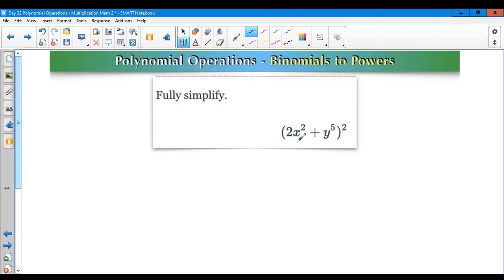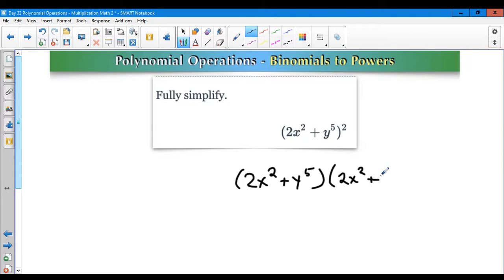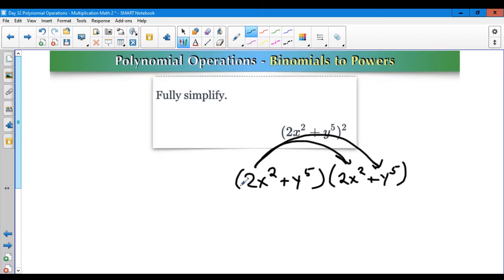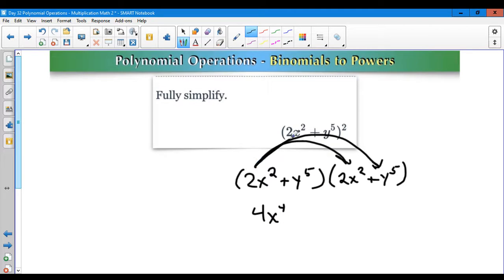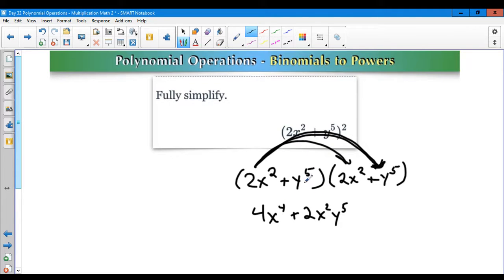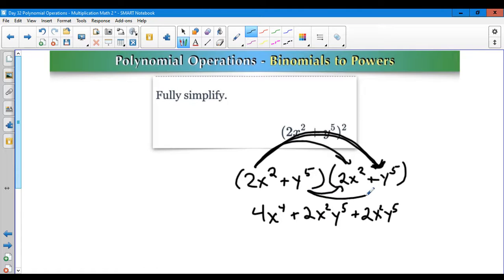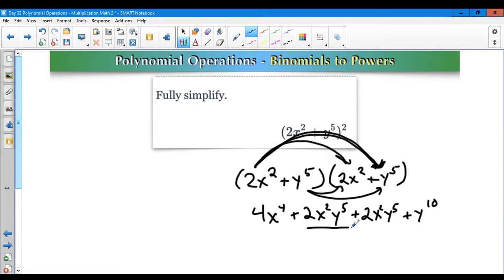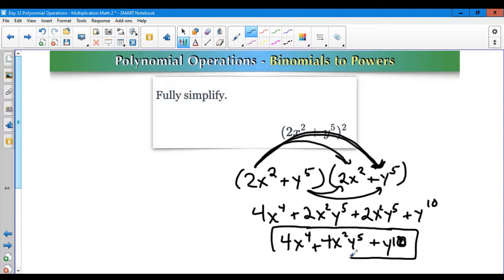Day 31 Polynomial Operations - Binomials to Powers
Correctly distribute and combine like-terms